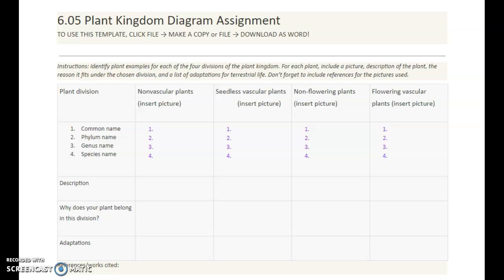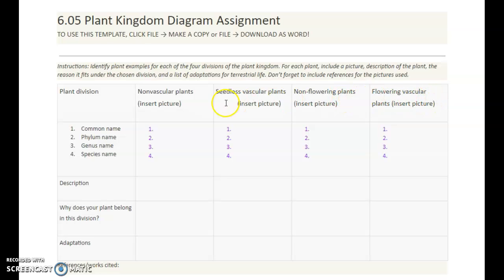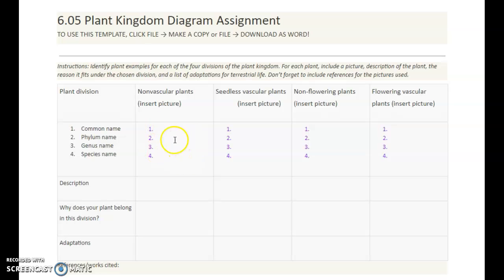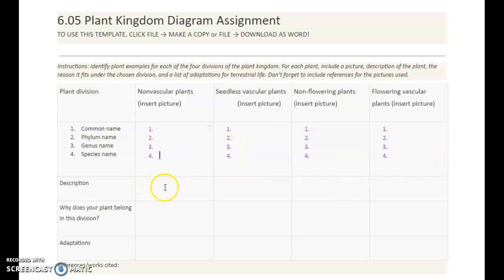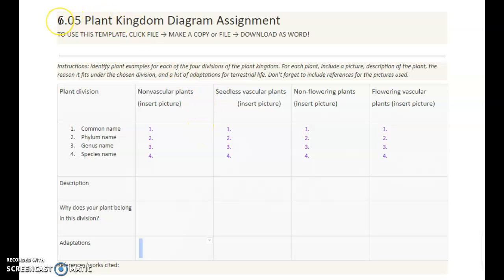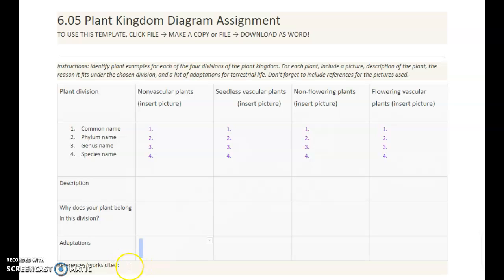SCVS Biology 6.05 Plant Kingdom Assignment Help Video